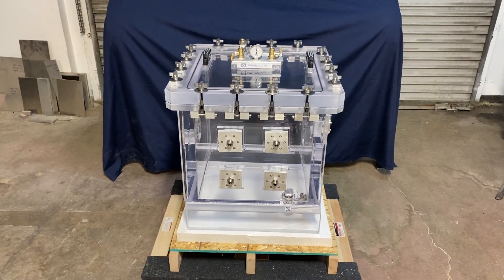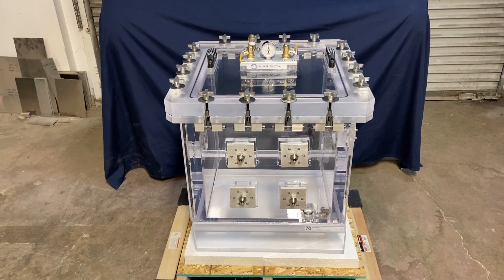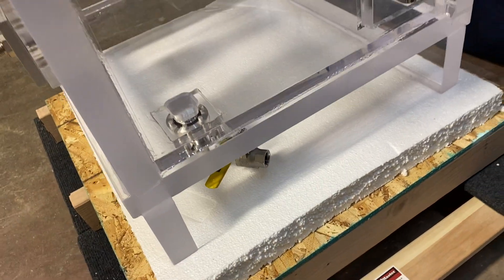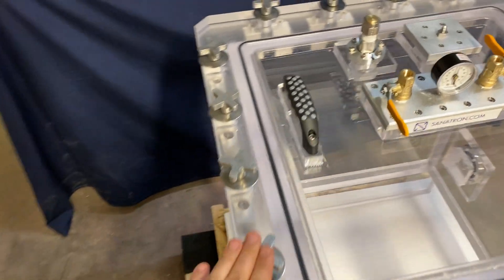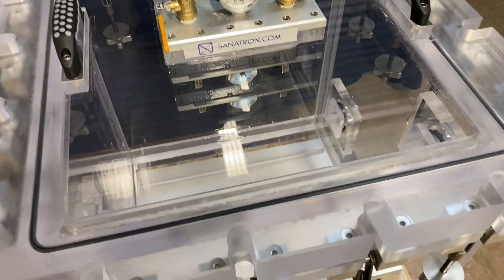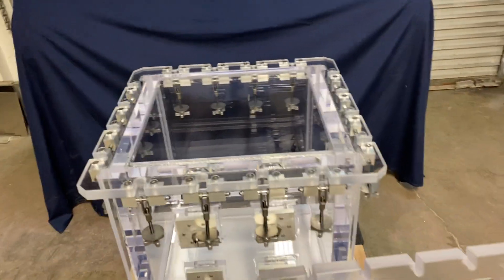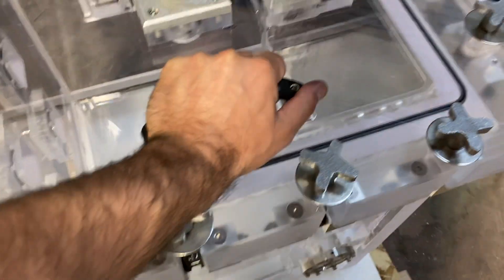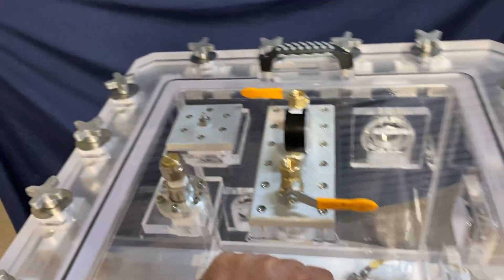Custom Vacuum and Pressure Chamber with Gas Vacuum Feedthroughs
You are looking at our custom designed and quality built vacuum and pressure chamber. The inside dimensions on this chamber are 18 inch cube, it comes with two NW50 ISO Ports that are blanked off and that allow our clients to further expand and add more vacuum components onto the wall of the chamber.

In addition to the NW50 ISO quick flange bulkhead ports, this system comes with several Precision AN / AS 37 Degree Flared Fittings for Stainless Steel Tubing vacuum feedthrough fittings. Also known as JIC (Joint Industrial Council) fittings, they provide a tight metal-to-metal seal on tubing that is flared to 37 Degrees. There are a total of four (4) 1/2 inch fittings, one (1) 1/4 inch fitting, and one (1) 1/8 inch fitting.

This chamber system also has a drain valve on the bottom and a skirt to lift the chamber up a little bit in order to provide clearance for the drain valve. A 15 PSIG safety pressure relief valve that will pop open to release pressure if it increases beyond 15psi. There are also two valves and vacuum and pressure gauge on the lid that is clamped down by a total of 16 get-out-of-the-way thumb clamps.